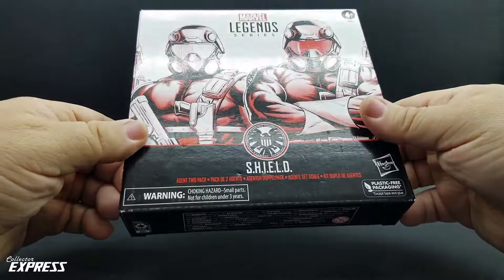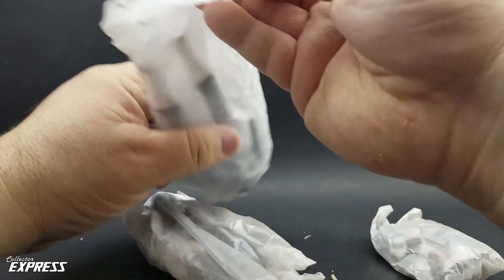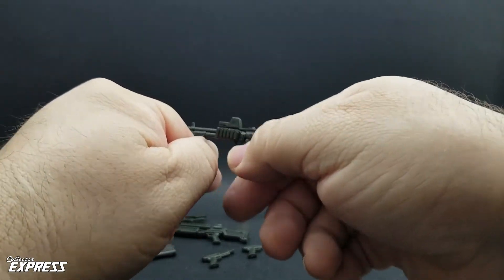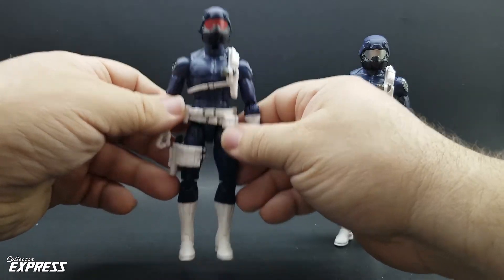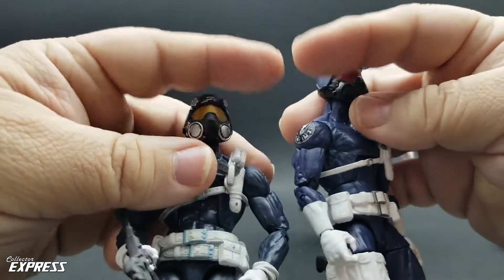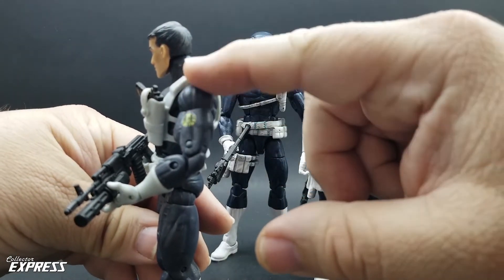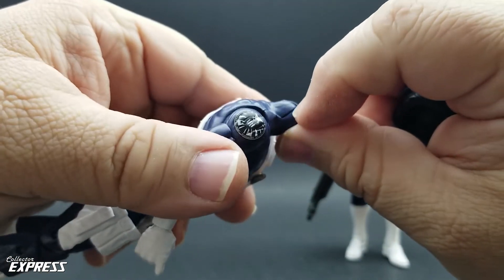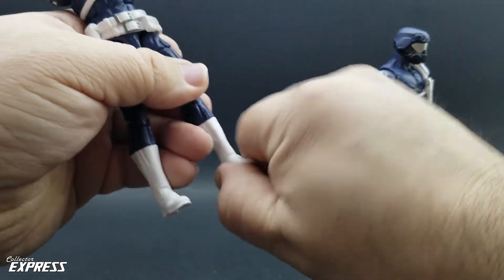Marvel Legends Series S.H.I.E.L.D. Agent Trooper 2-Pack Action Figure Review - Hasbro Pulse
The following video is a review of the Marvel Legends Series S.H.I.E.L.D. Agent Trooper 2-Pack.

Marvel Legends Series S.H.I.E.L.D. Agent Trooper 2-Pack